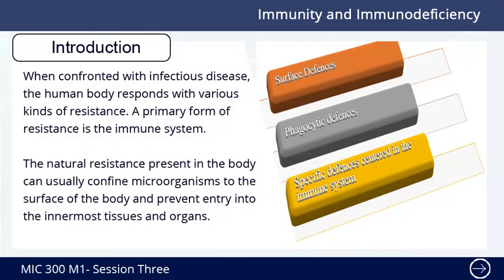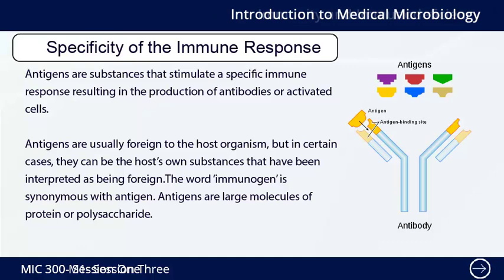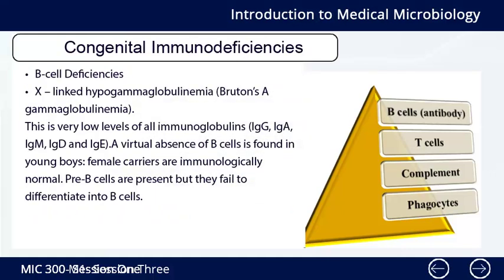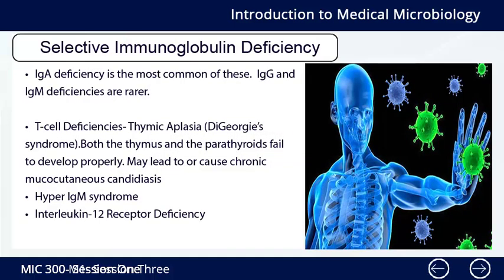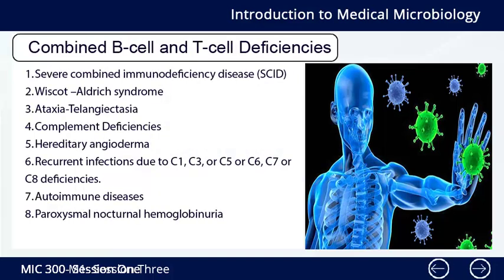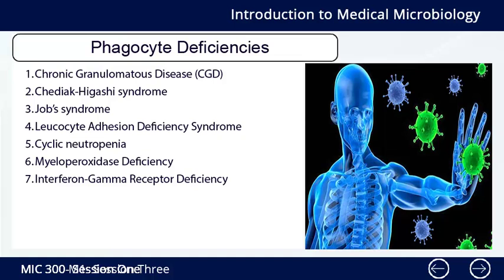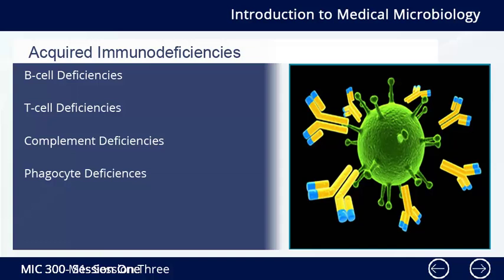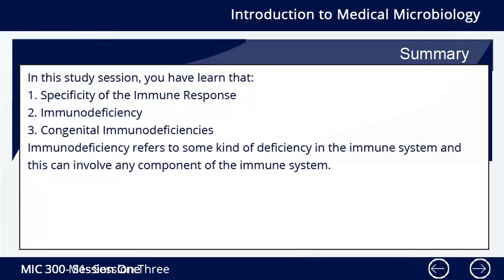MIC 300 M1 SS3